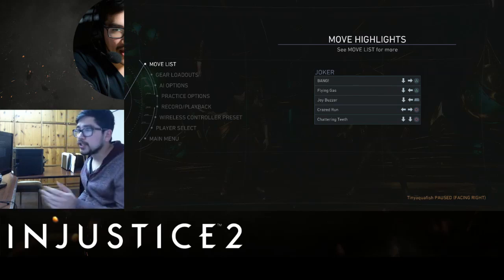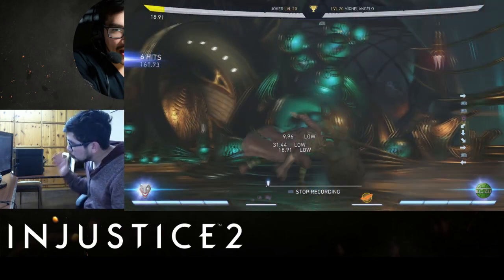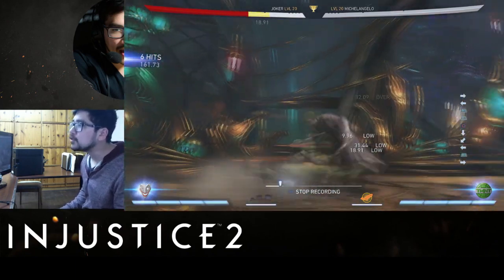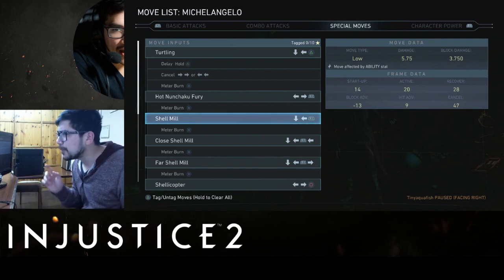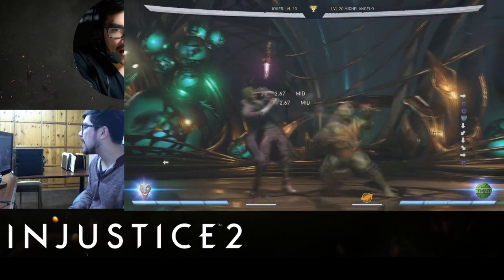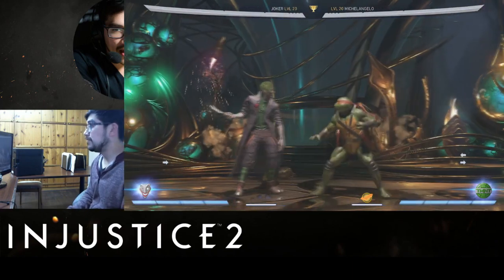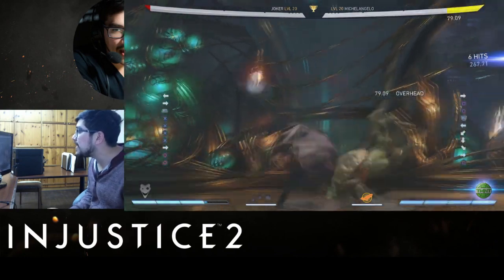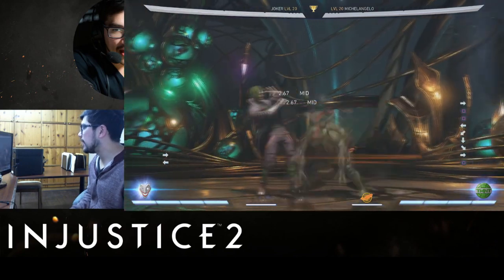How to STOP Michelangelo Injustice 2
ATTENTION
Some people have been having trouble viewing this video, if it freezes or starts to look like its laggy or if the audio keeps going but the video stops, try reloading the video with HD 720 settings by clicking the gear on the bottom right of the screen, then clicking HD 720.

This video will hopefully explain alot of things I see new players NOT get a grasp of or understand when it comes to playing Michelangelo in injustice 2.